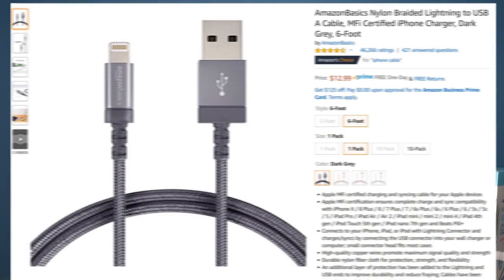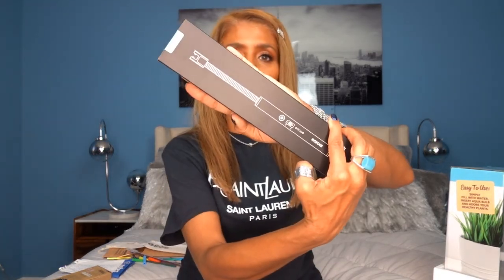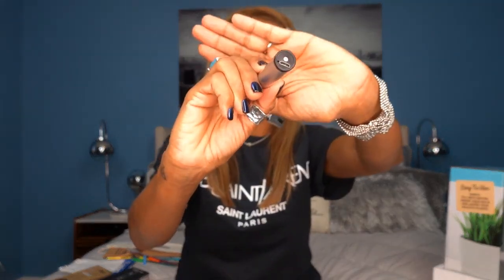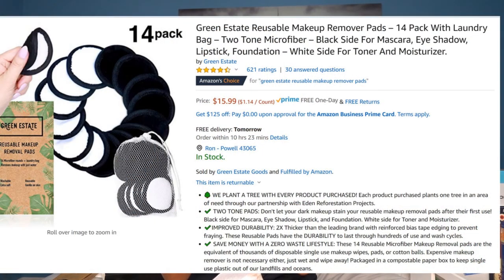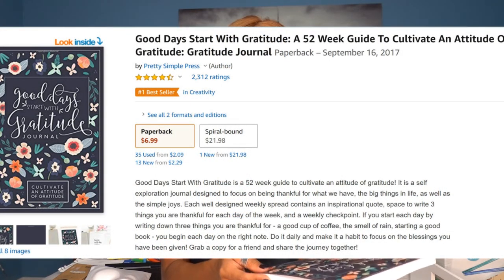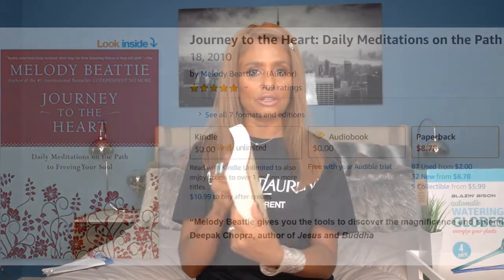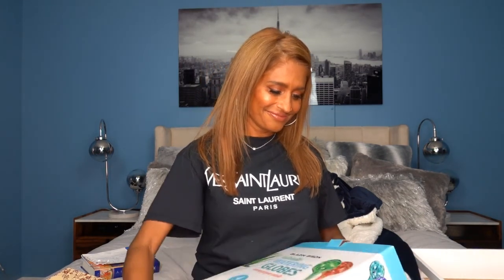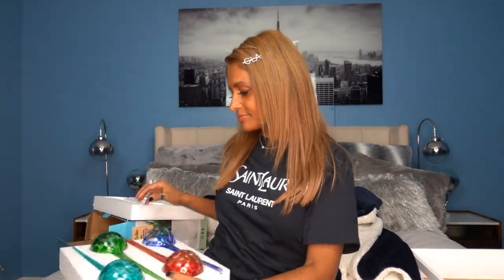Unique Amazon finds to get 2020 started with a bang! Amazon items helping you be grateful & focused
Unusual Amazon finds that help you get centered and focused in the new year. Some of these items you just need to stock up on, some are there to help you dig deeper as you create goals for yourself in the new year and some of them are just fun!

Links to the items are below:

Nylon USB Cord:

Reusable Straws

Makeup Removal Pads:

Gratitude Journal:

Journey to the Heart:

A Year with Rumi

Sherpa Blanket:

Watering Globes: